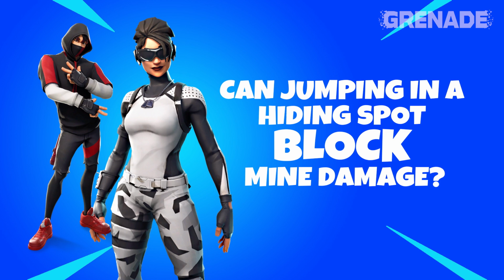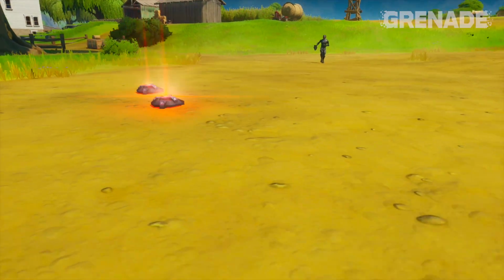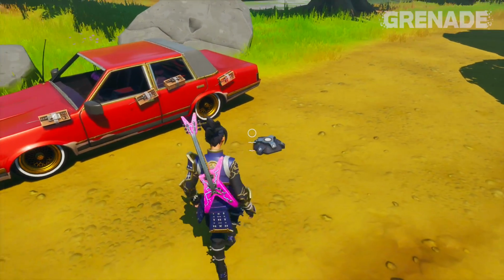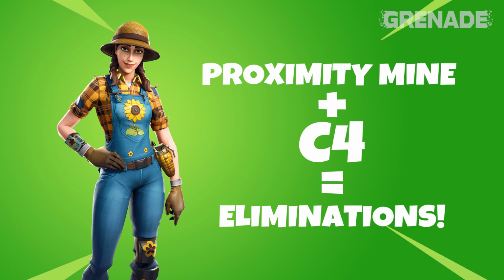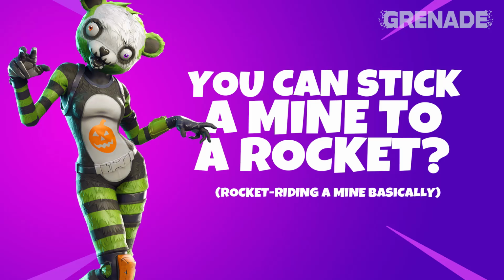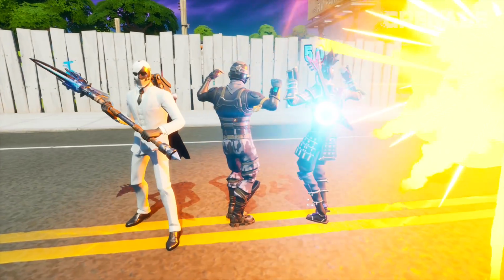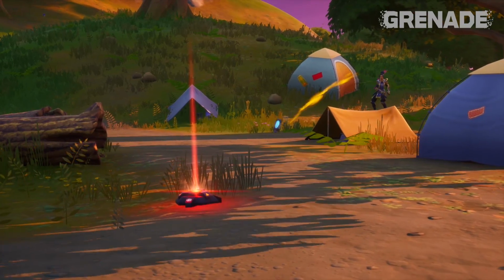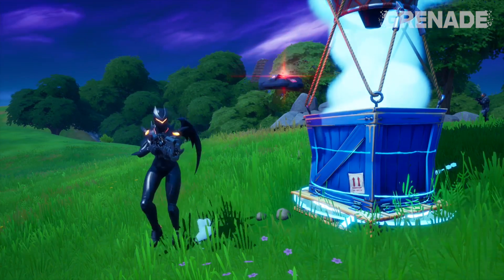Proximity Mine Secrets - Fortnite Myth Chasers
Code ADAMARU users... You made this series possible. Thank you!

Myth Chasers! We will myth bust and myth confirm for you.

Name in video...
It's simple! Use Code ADAMARU when buying something in the store. Take a pic and DM me it on twitter @adamgrenade (if it's an old item please take a video as people lie about things in the store, sorry)

Pro Tip #29 - Get to De CHOPPA!!